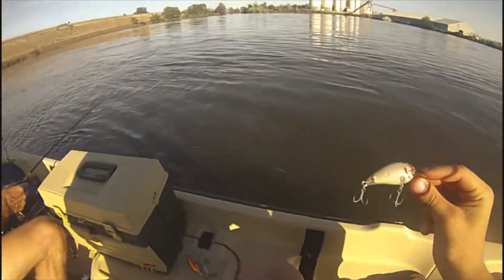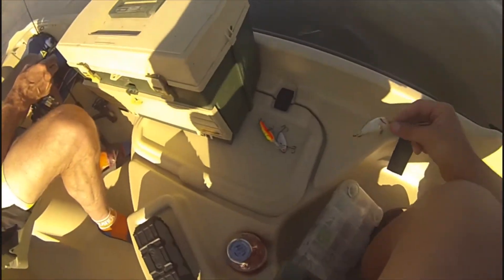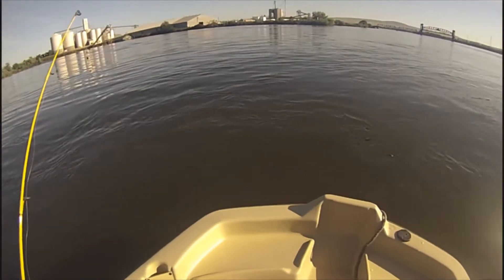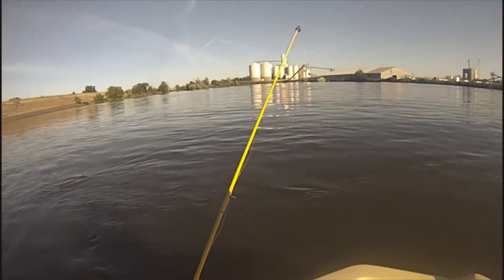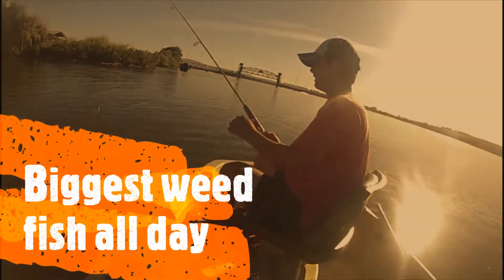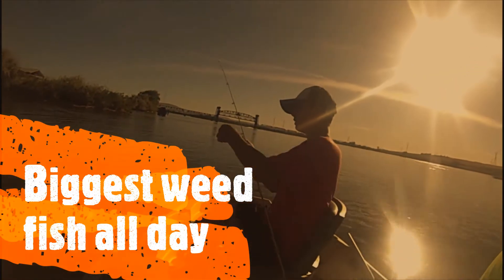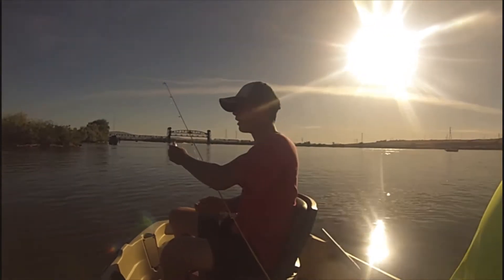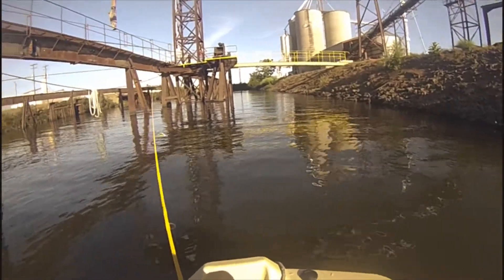The 2nd time out in the Sun Dolphin 10.2 bass boat